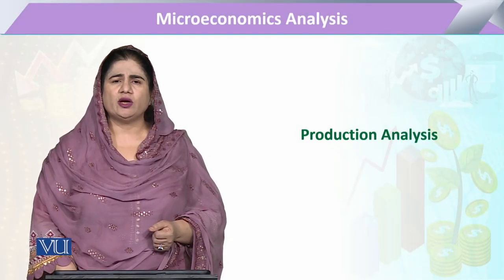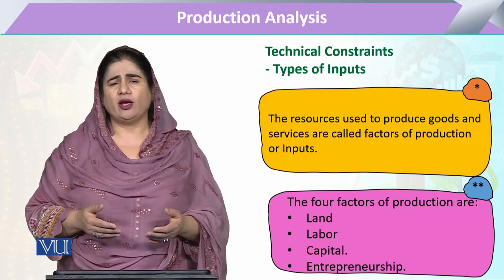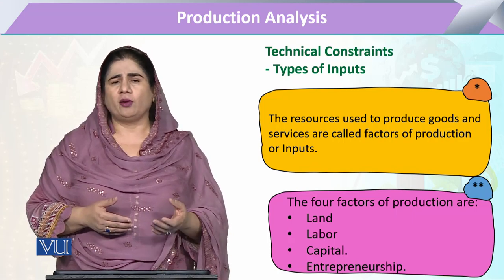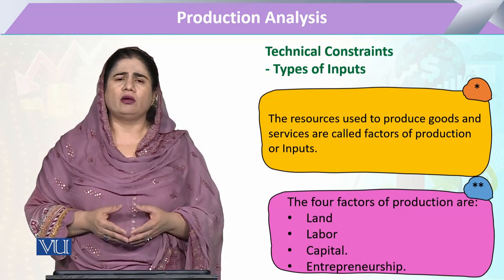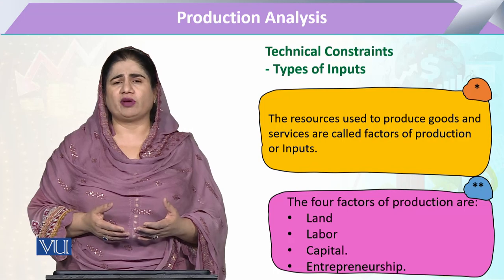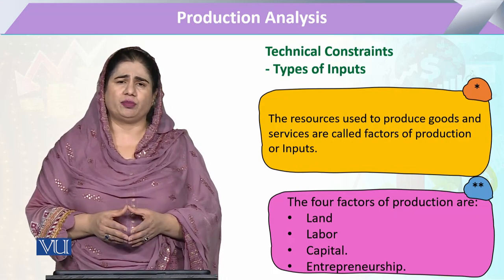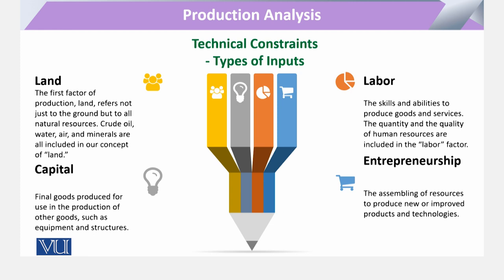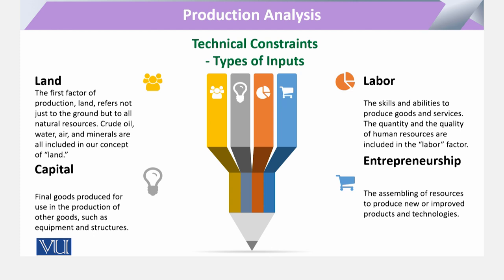Technical Constraints: Types of Inputs | Microeconomic Analysis | ECO614_Topic115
Topic115: Production Analysis - Technical Constraints, Types of Inputs,
By Dr. Sofia Anwar